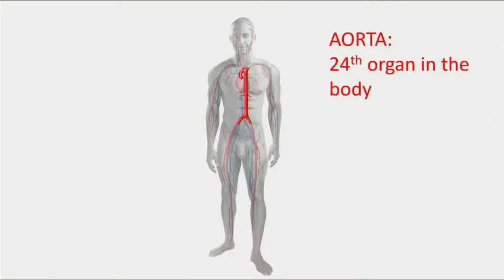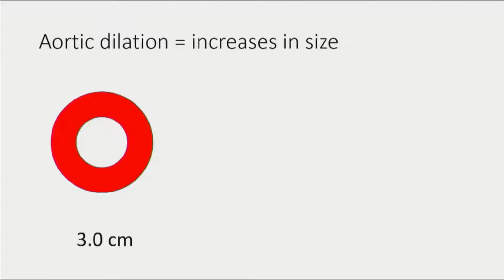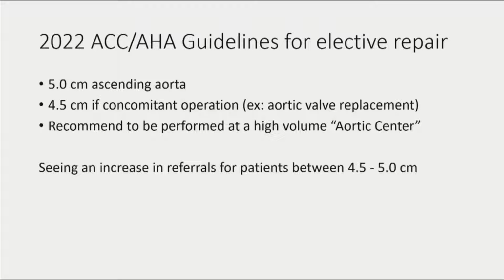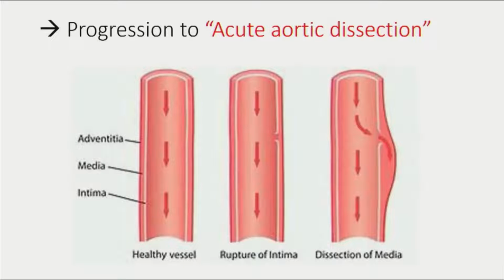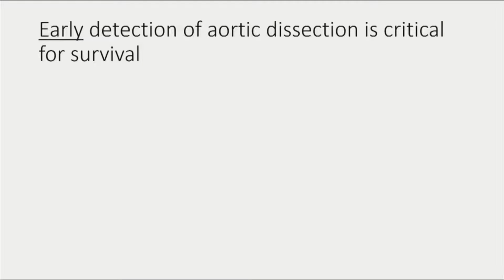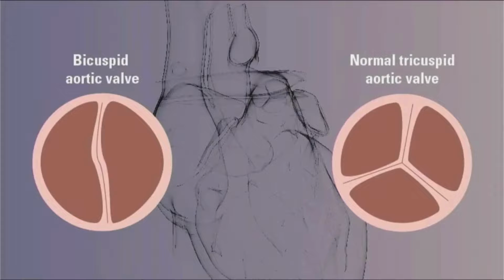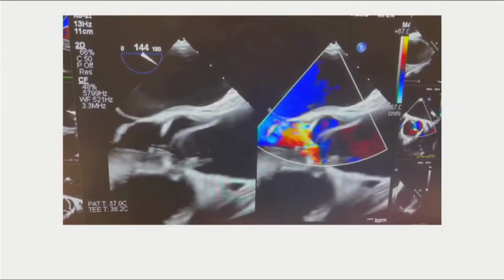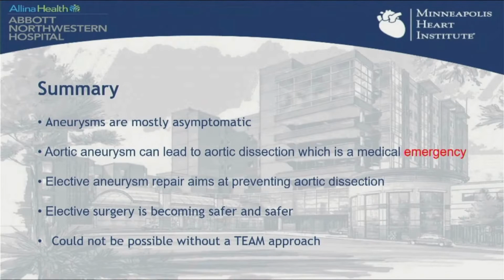Sarah Palmer, Cardiac Surgeon | Surgery for aortic disease - RFTH AHS - Saint Paul 2024